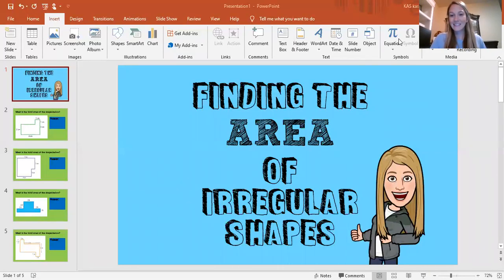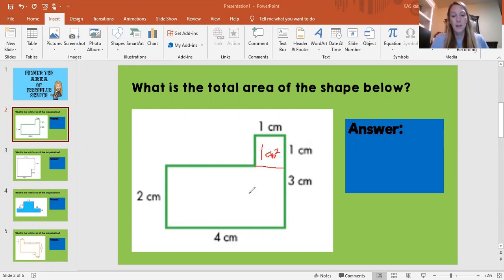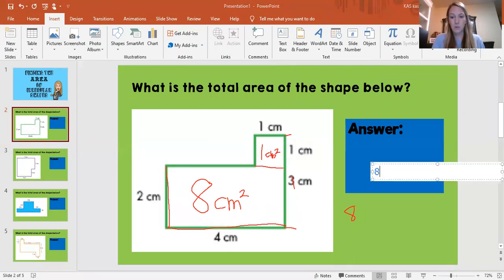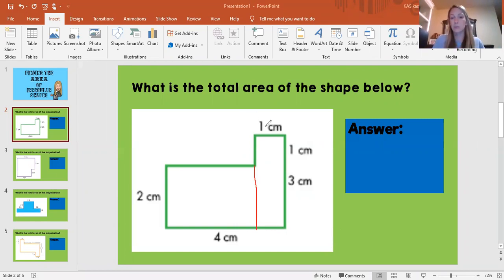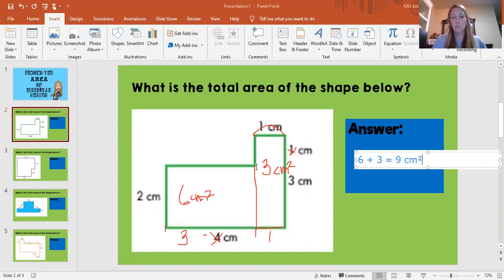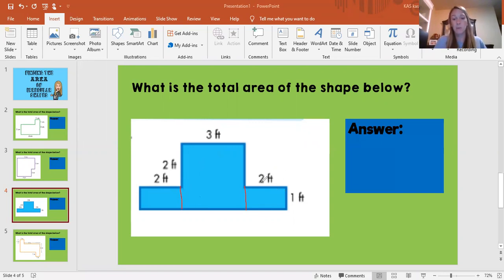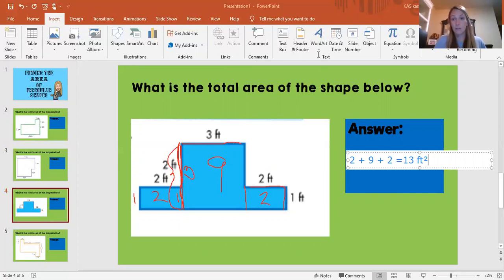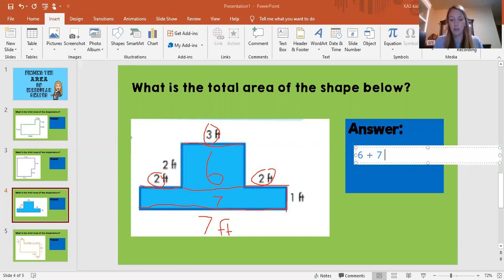Area of Irregular Shapes